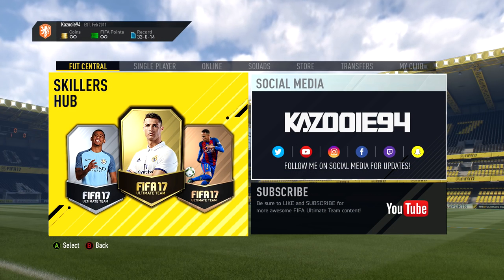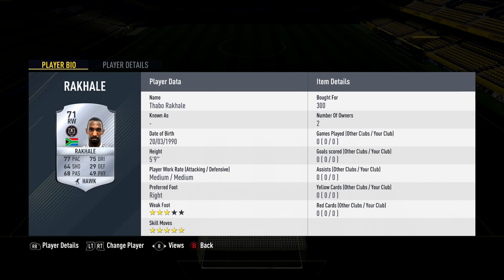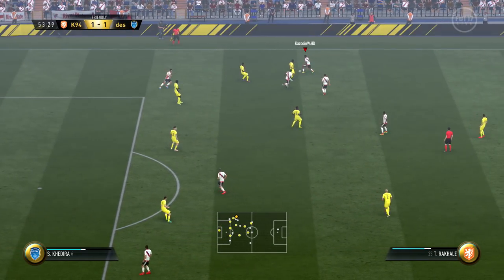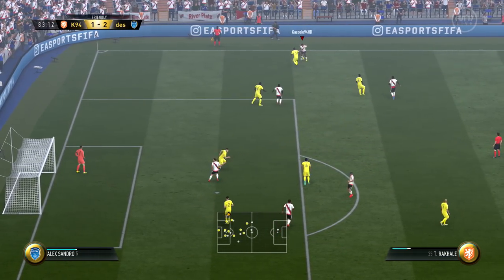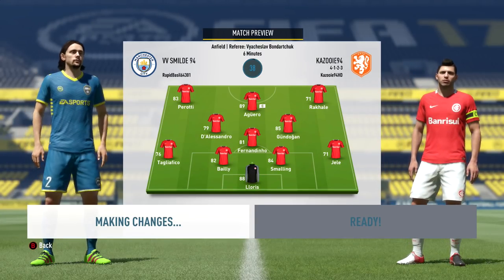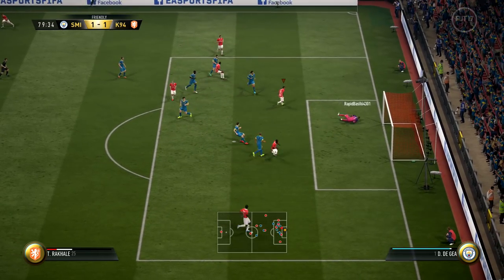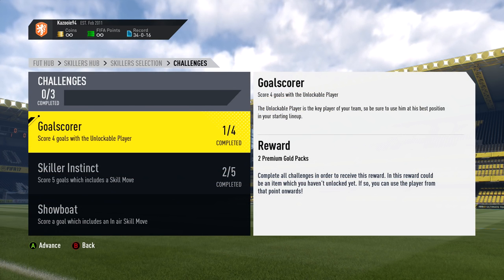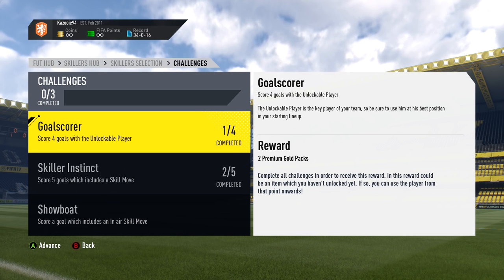RAKHALE SKILL SQUAD! | Skilling to Glory S2 #19 | FIFA 17 Ultimate Team